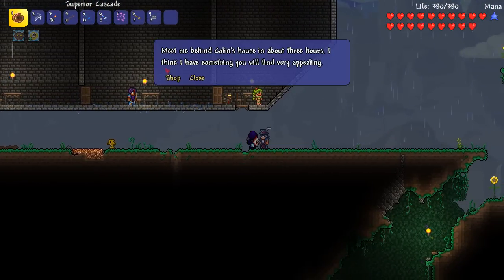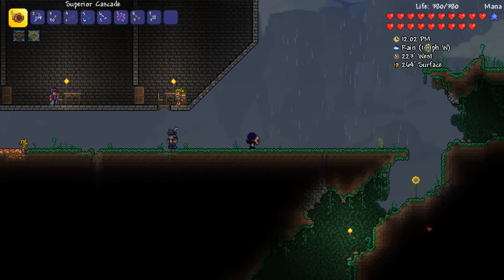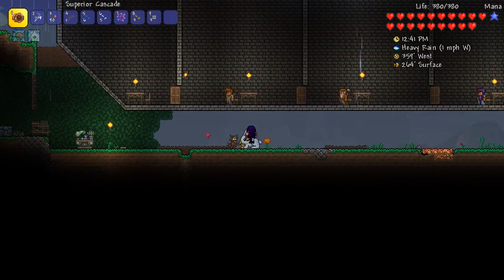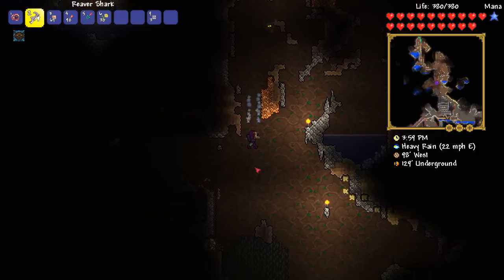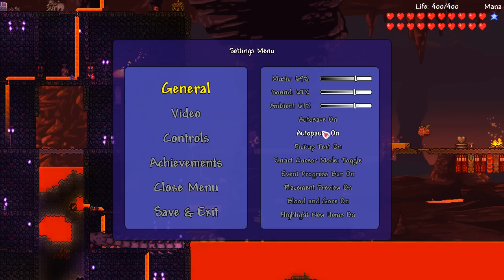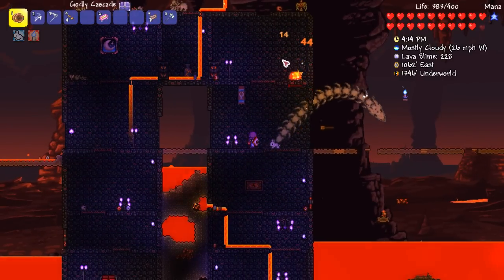Terraria 1.3.1 Yo-Yo Expert Challenge || CODE 1, WALL OF FLESH, HOUSE COMPLETE [7]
revisiting a classic series

Kick back and enjoy as we play through expert mode Terraria collecting all 20 yoyos